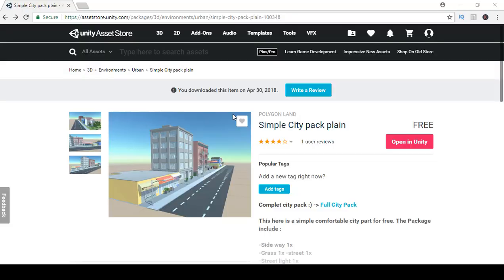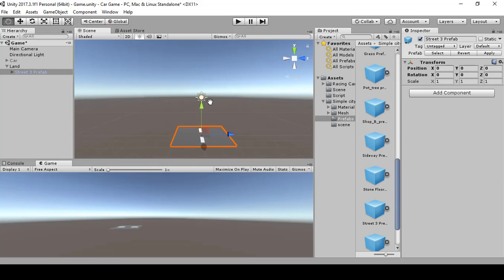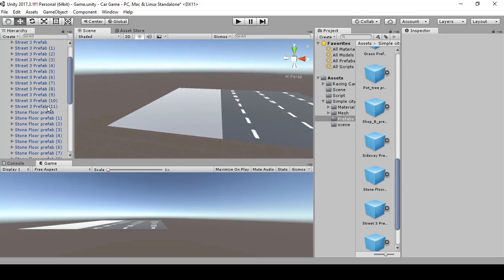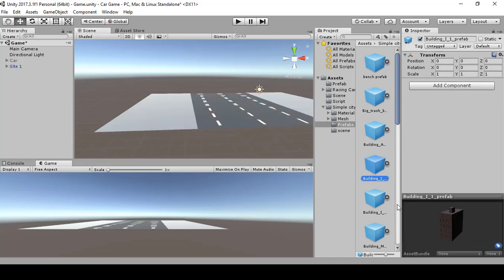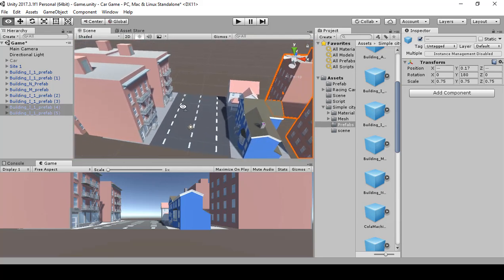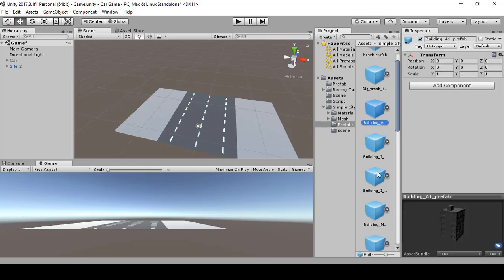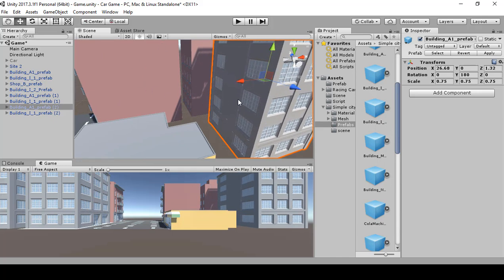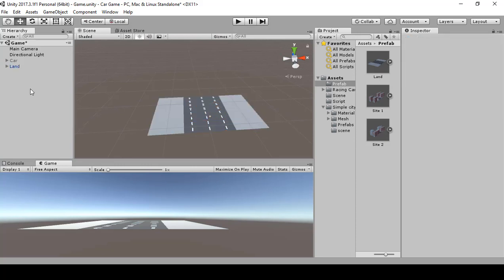Unity 3D Tutorial | Endless Car Game Part 2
In this video we will build the level for the game. Get the game asset here. Simple City pack plain